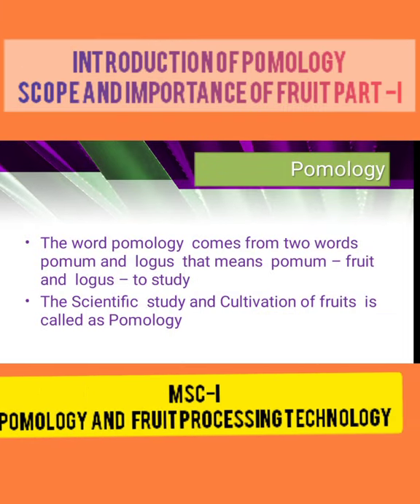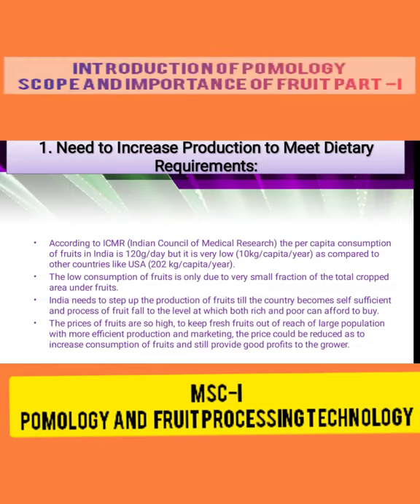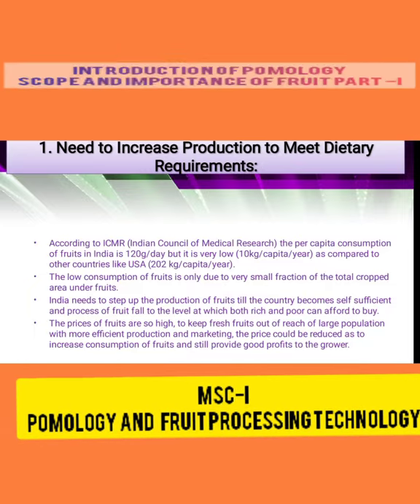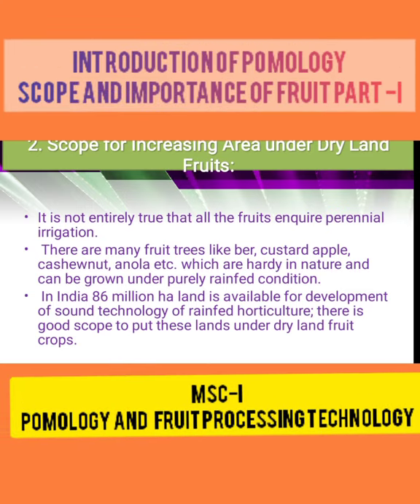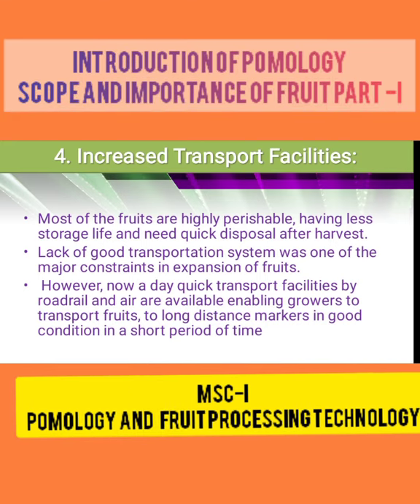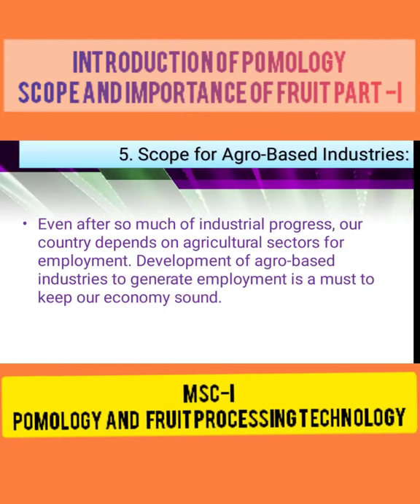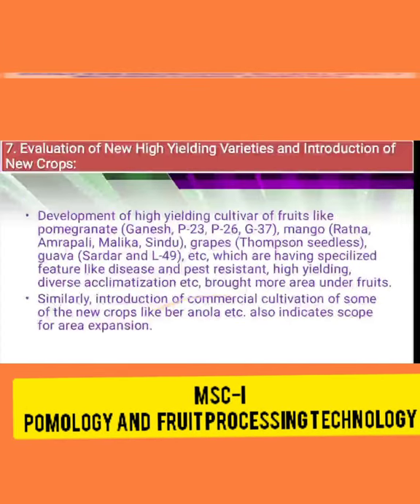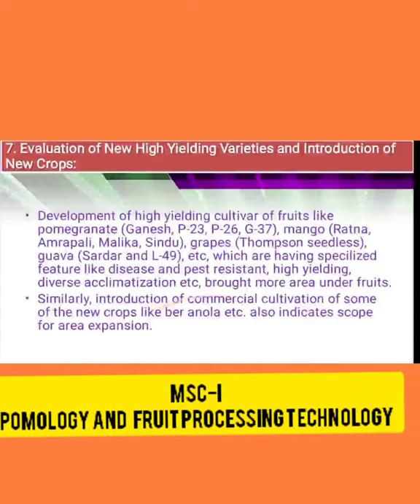Scope and Importance of Fruit Part-I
fruits
importance
scope
pomology